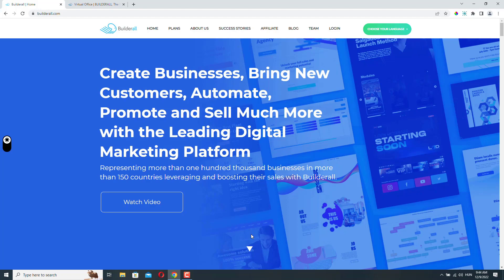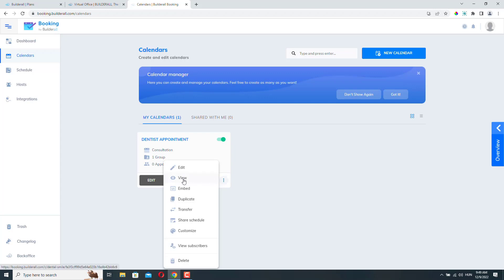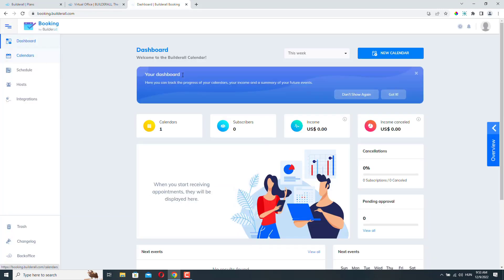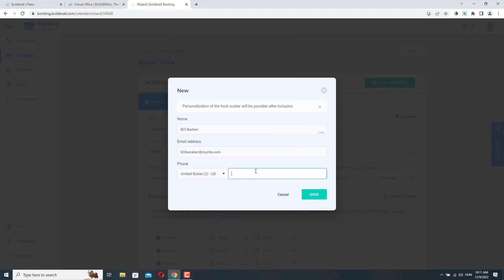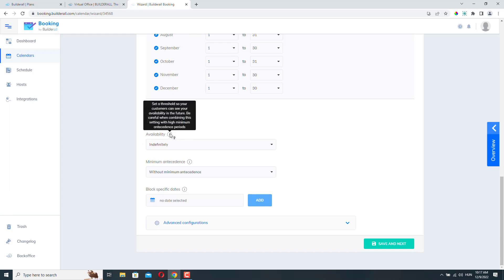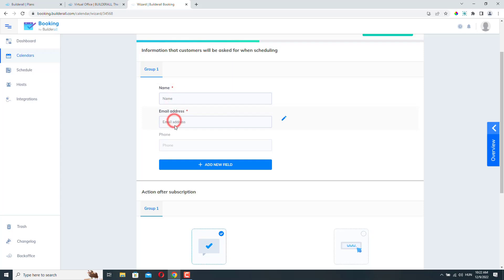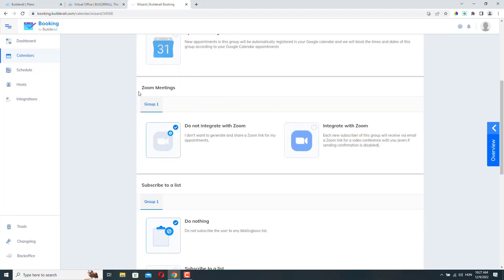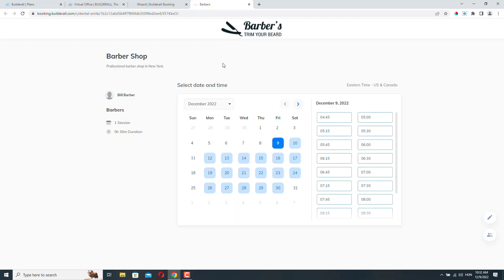Appointment Scheduling Software for Your Business 🗓 Builderall Booking Builder Tutorial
In this video I will show you how you can create a powerful, feature-rich appointment booking form using the Builderall booking app.

Builderall is an all-in-one digital marketing platform. You can create websites, you can use it for email marketing and it also happens to have a really nice booking app that you can use to create bookign forms for your business.

It doesn't matter which niche you are in, you will be able to create form that will suite your business.

💡Why do you need an appointment scheduling software?

It's a convenient, fast, and secure way for your clients to book appointments with you. You no longer have to worry about finding a pen and paper to write down the appointment details.Additionally, online appointment booking can help streamline the appointment process, reducing wait times, and allowing for more efficient use of resources.

💡Who can benefit from an online appointment system?

Appointment booking is becoming increasingly important for businesses that want to offer convenient services to their customers. This is especially true for services that require pre-scheduled visits, such as medical practices, hair, beauty saloons, or spa services.

Online appointment booking also makes it easier for customers to adjust their schedules if needed and be reminded of upcoming appointments. For businesses that depend on appointments for their services, online appointment booking can be an invaluable tool.

💡Recommended:

➜ Clickmagick (Link tracking and optimization - Cut your online advertising fee in half)